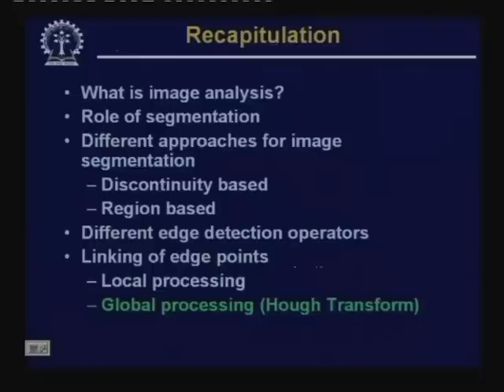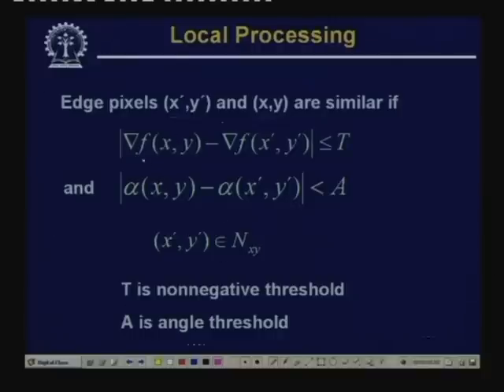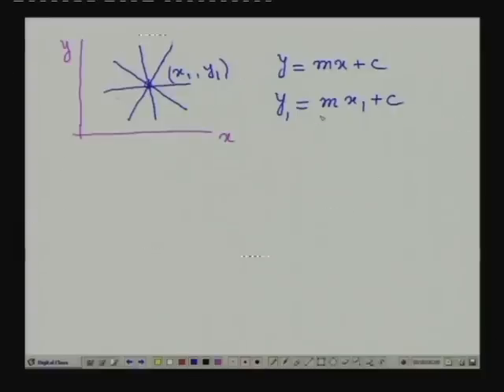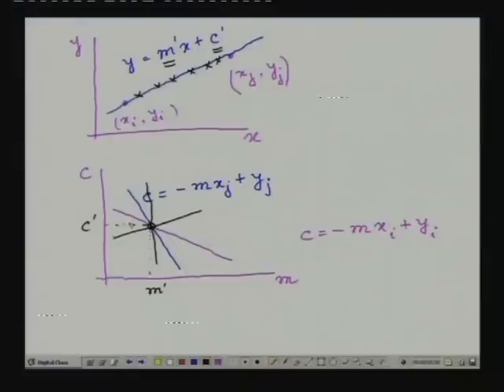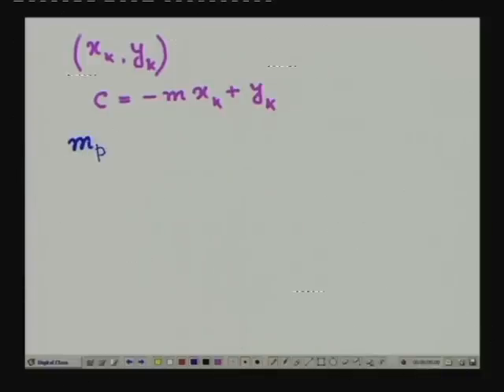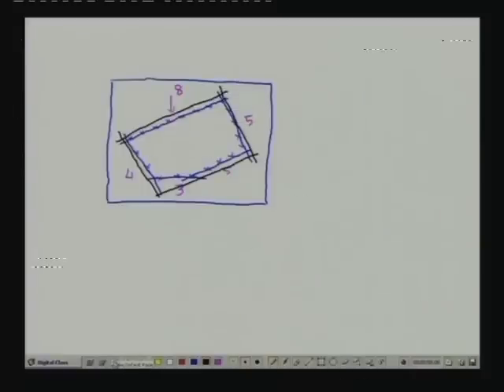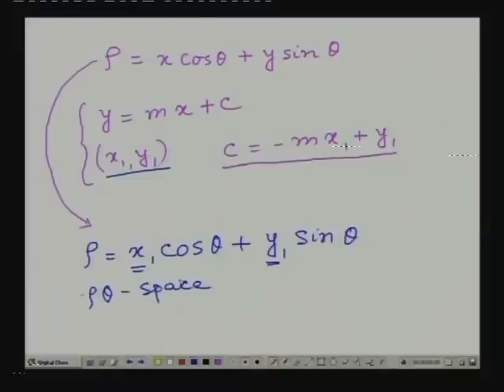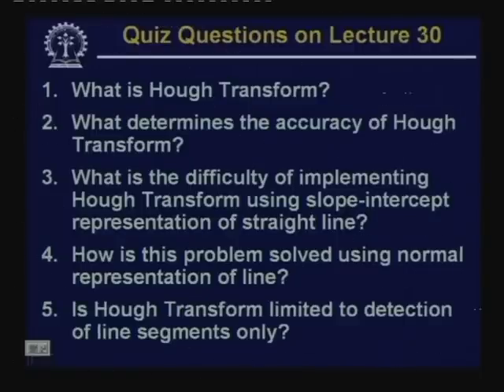Lecture - 30 Image Segmentation - II